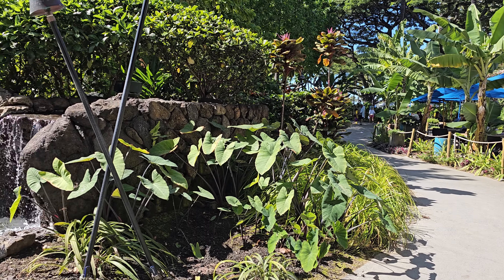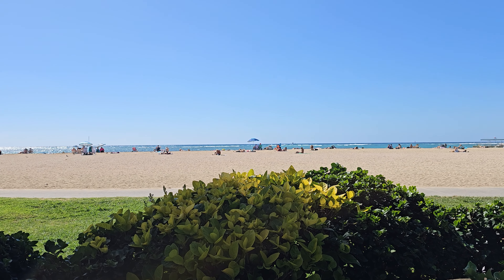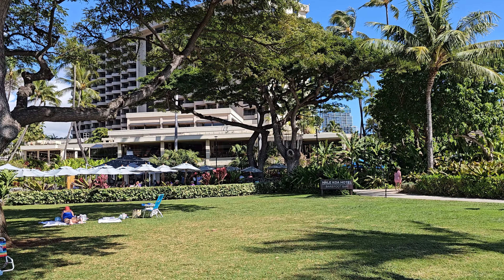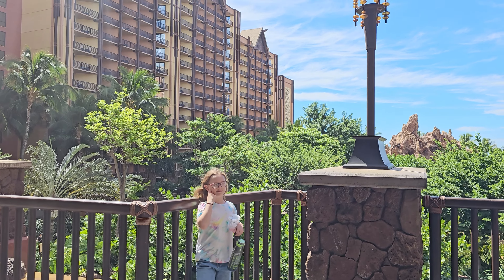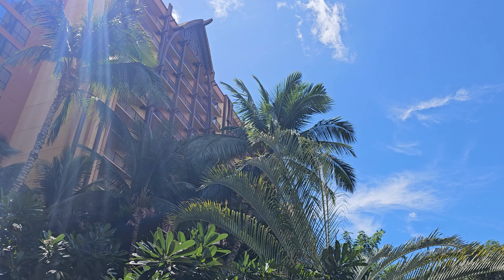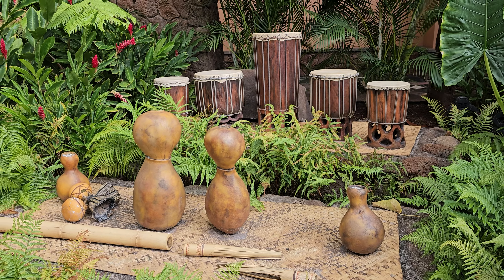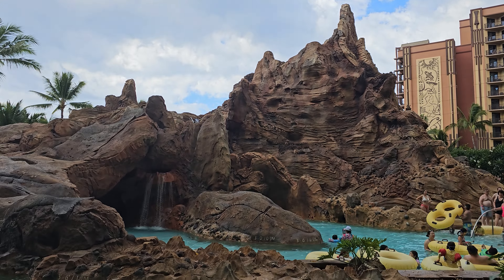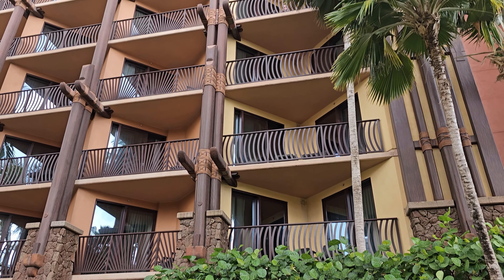Where To Stay On Oahu 2024 | Oahu and Honolulu Resorts and Hotels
Whether you are looking for budget, military or, luxury options, you have come to the right place to discover some great hotel and resort options for your Hawaii vacation.

Walk straight from your hotel to the beach.
Take in some luaus.
Get all of the action of city life.
Spend some time as a family.

Intro: 0:00
Budget Friendly: 0:29
Military: 1:20
Budget Friendly: 3:20
Moderate: 4:44
Luxury: 6:10
Luxury: 7:31